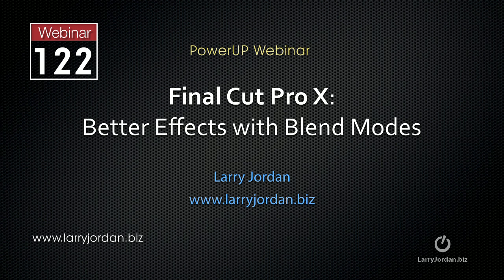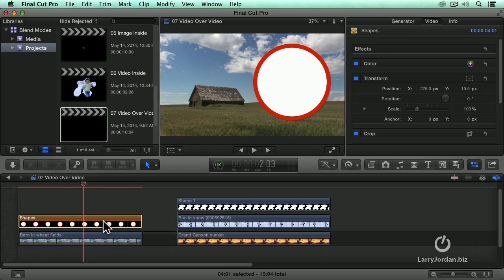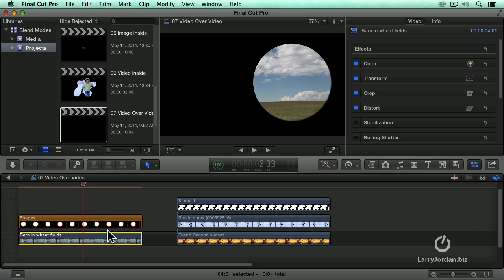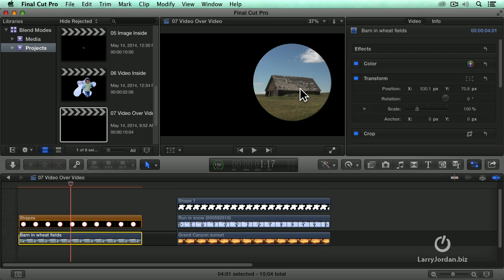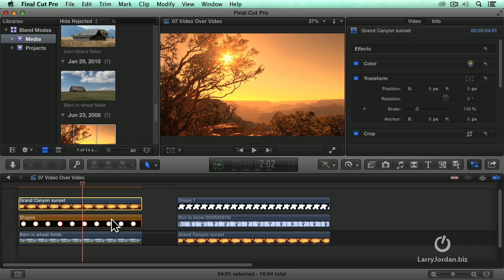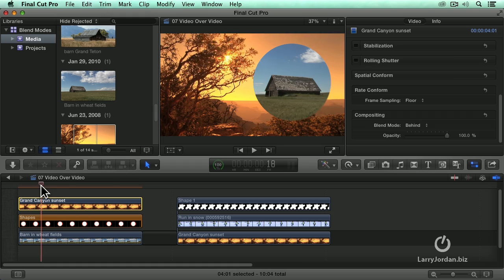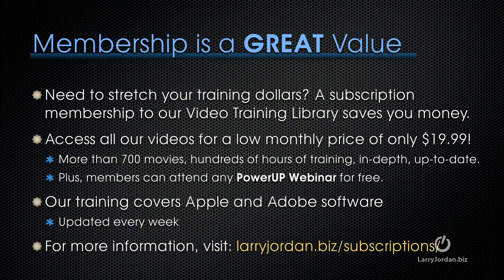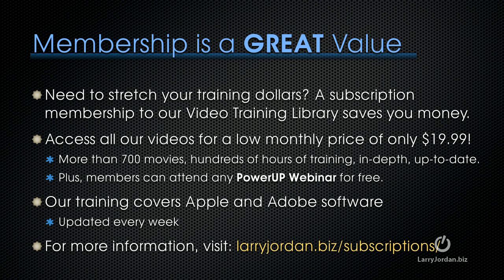Placing Video in Video with Final Cut Pro X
- Trying to figure out how to put video inside of a shape? How about putting that video on top of another video? Check out this quick excerpt from our "Final Cut Pro X: Better Effects with Blend Modes" and discover how to do both! Be sure to check out our other helpful excerpts from our "Final Cut Pro X: Better Effects with Blend Modes" webinar, as well the finished course, available for sale in our on-line store!

You can get my book, Final Cut Pro X: Making the Transition, from Amazon